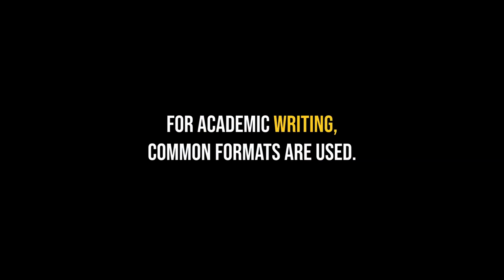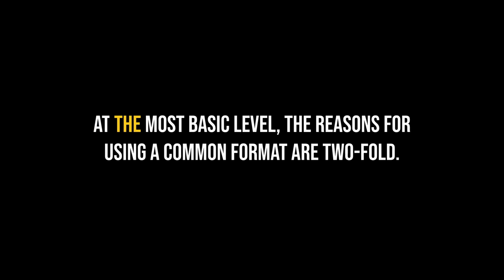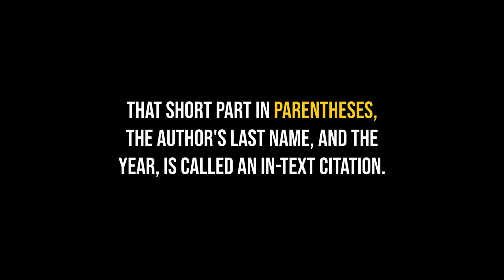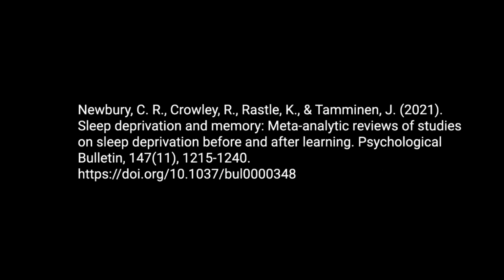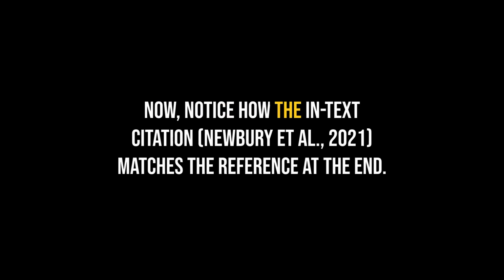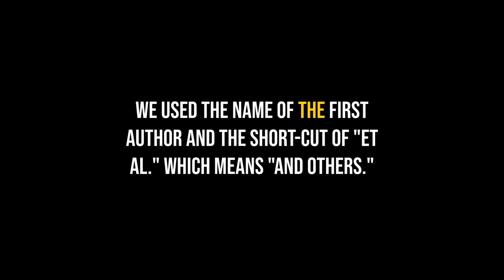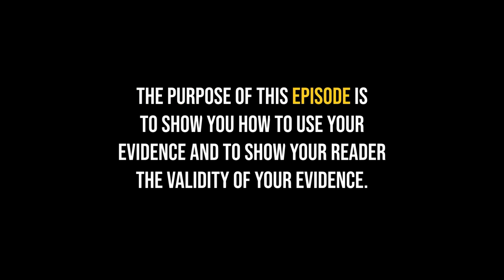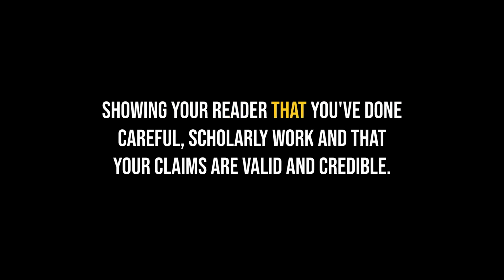Academic Arguments, Part 6 Using APA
This series of short videos will help you with your academic arguments. Each is 2 to 3 minutes long.